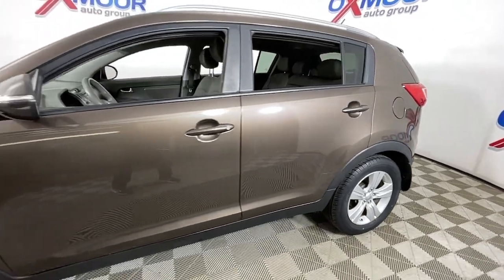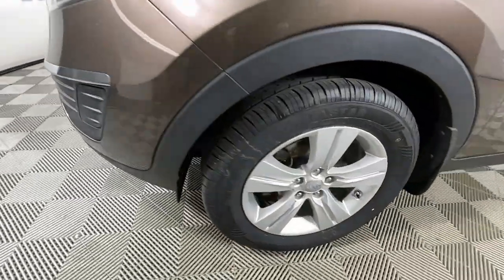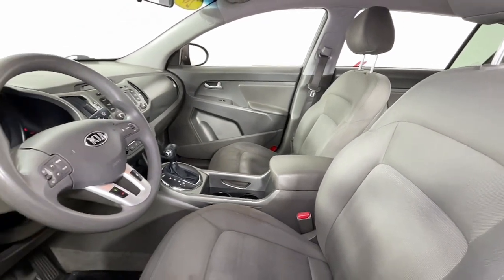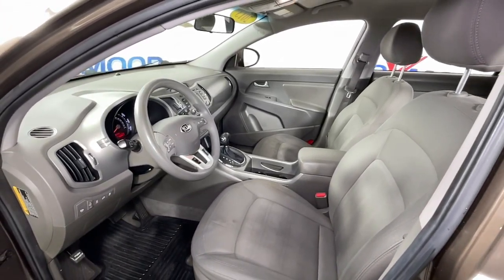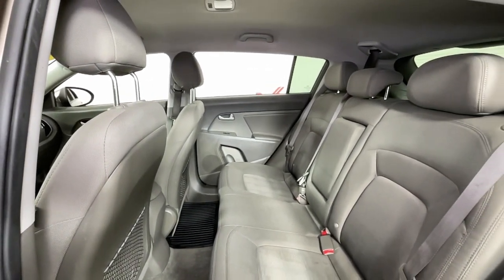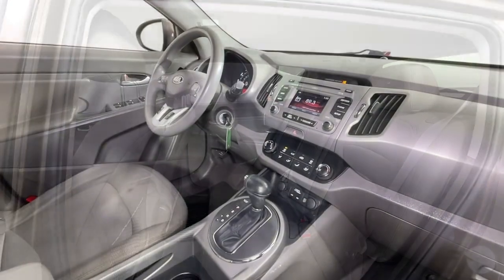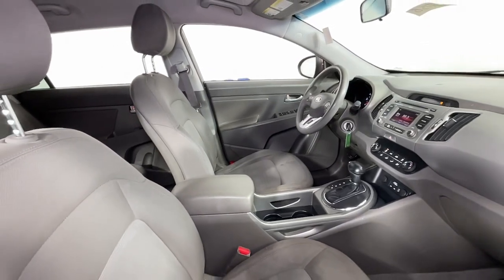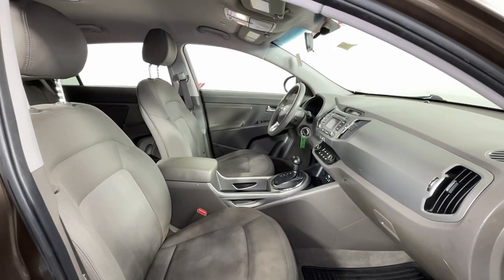2013 Kia Sportage at Oxmoor Hyundai | Louisville & Lexington, KY HU7215B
Sand Track Used 2013 Kia Sportage LX available in Louisville, Kentucky at Oxmoor Hyundai. Servicing the Lexington, Elizabethtown, KY, New Albany, IN, Jeffersonville, IN area.

Oxmoor Hyundai
8107 Shelbyville Rd